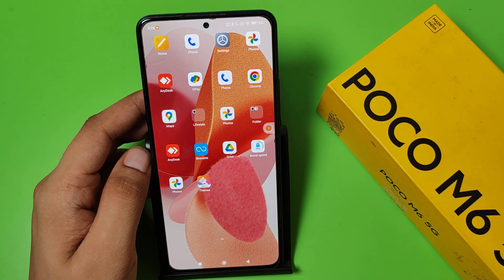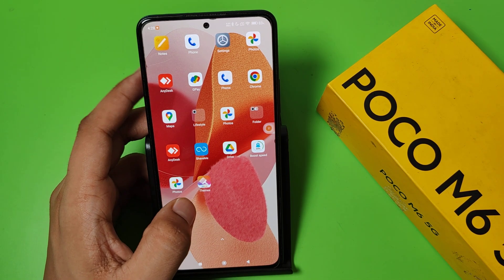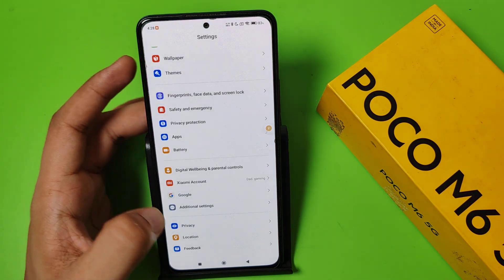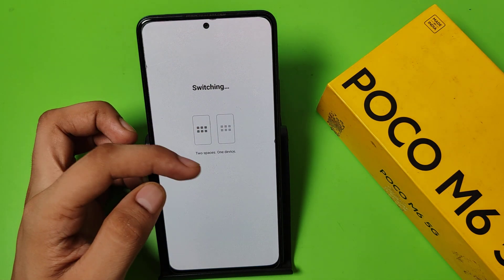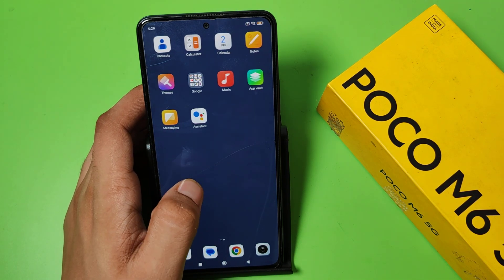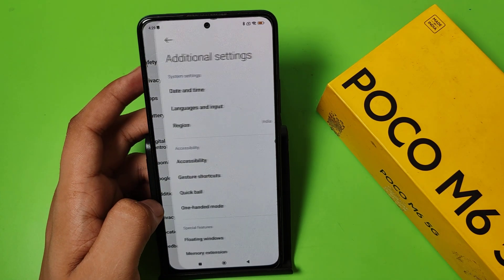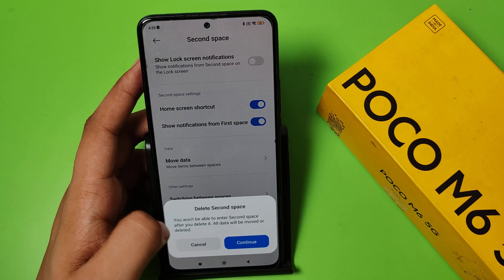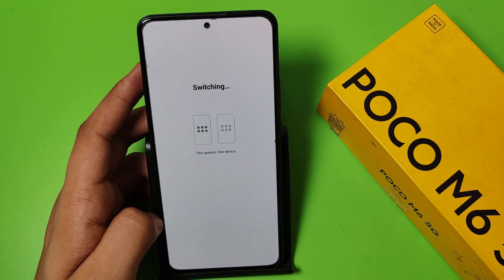Does Poco M6 Plus 5G have second space | How to use second space on Poco M6 Plus 5G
Does Poco M6 5G have second space | How to use second space on Poco M6 Plus 5G